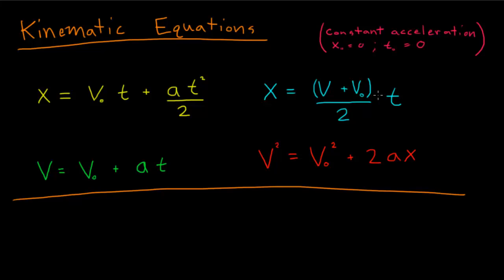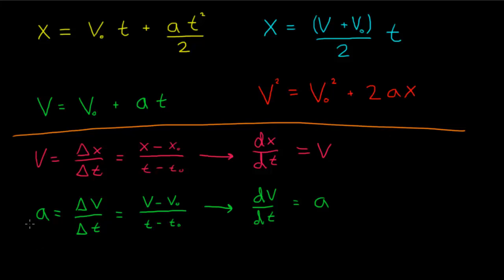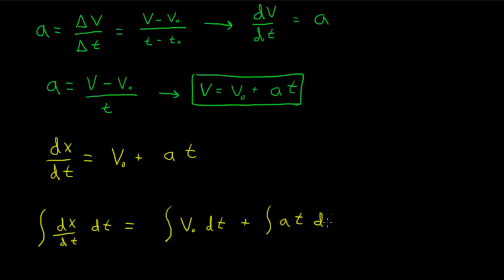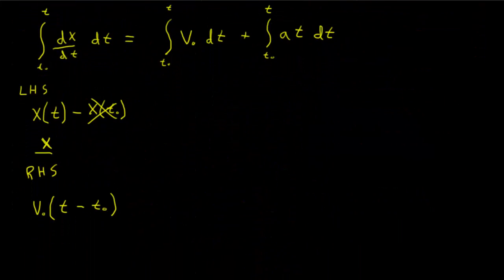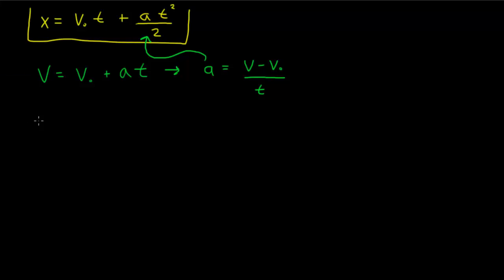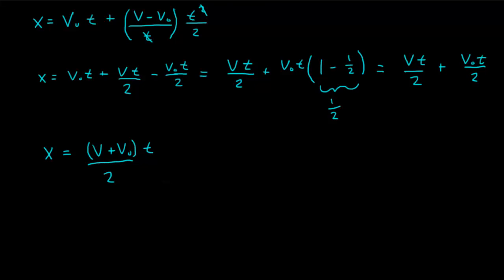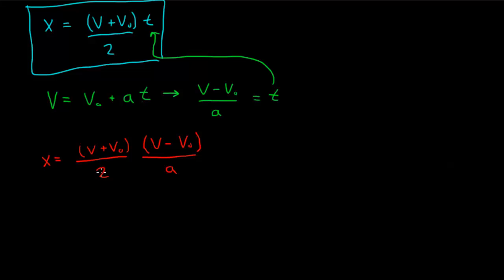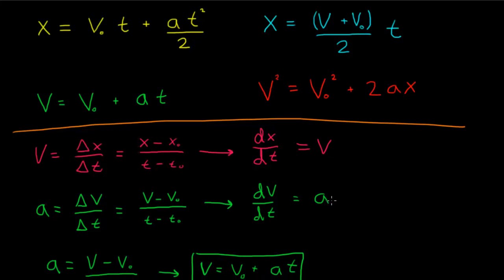Building the Kinematic Equations (detailed version)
This video derives the kinematic equations from the definitions of velocity and acceleration.